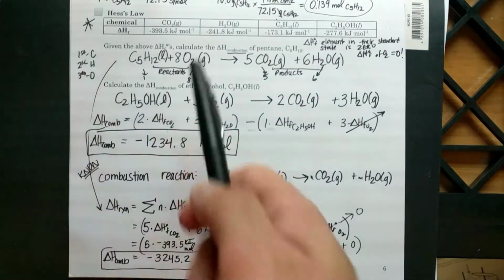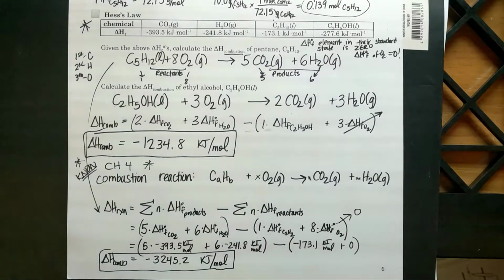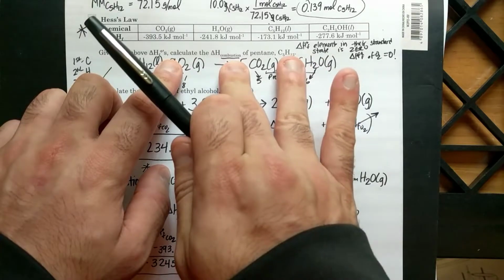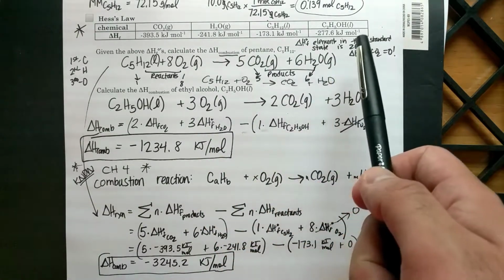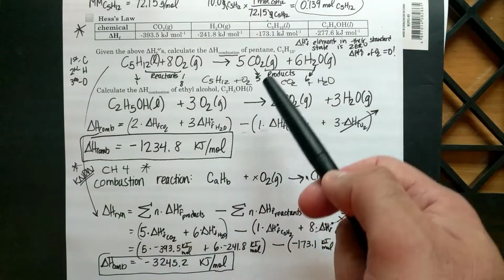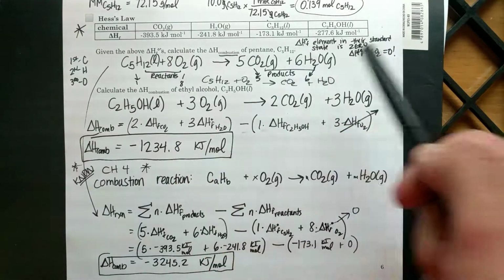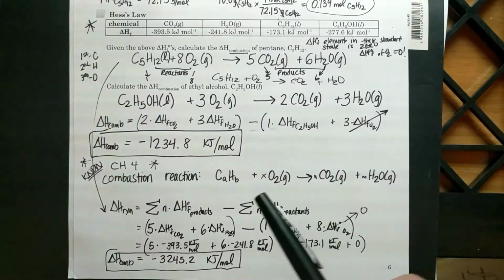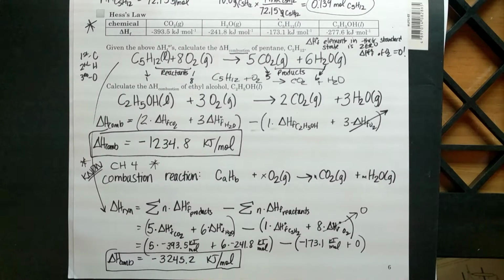Chapter 6- Thermochemistry_ Quick Check 4 Pt 2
This is a video on Quick Check # 4 and using Delta H of formations and Hess' Law to solve for Delta H of Reactions